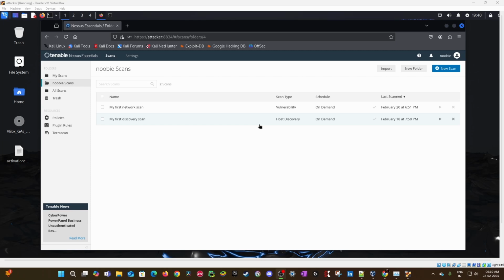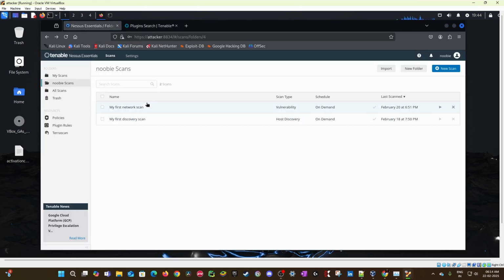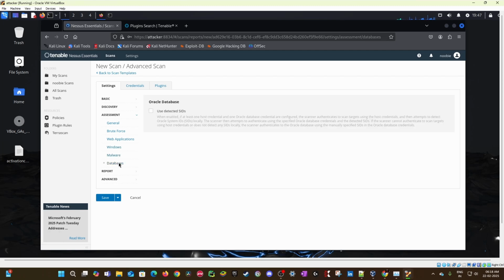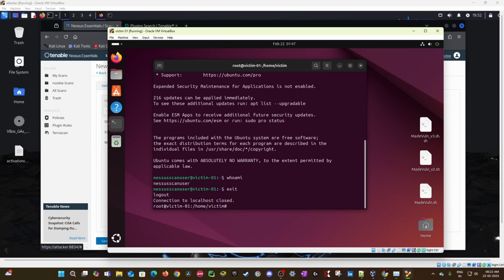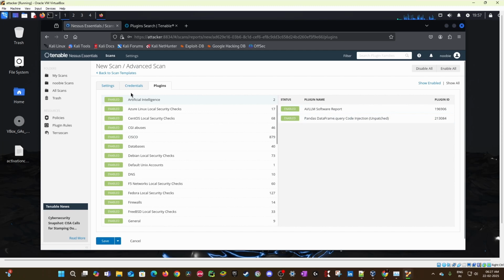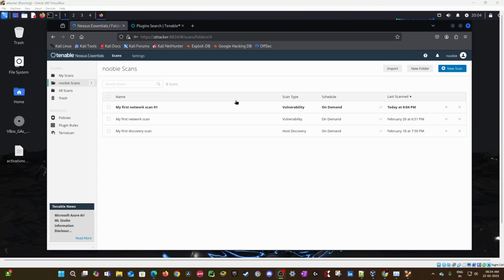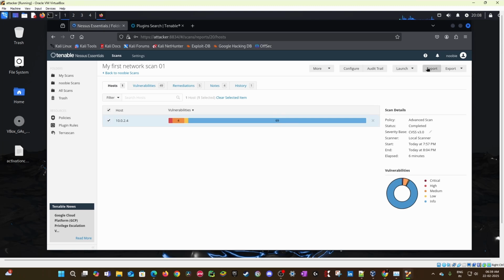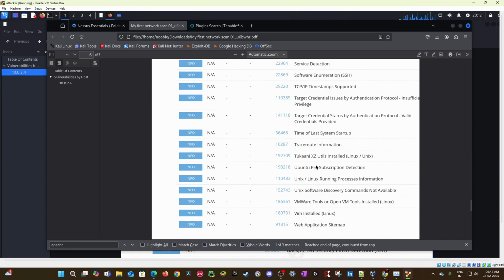Tenable Nessus Essentials Tutorial - Advanced Network scan (Authenticated)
In this video, we dive deep into performing an advanced network scan using Tenable Nessus Essentials with SSH credentials for an authenticated scan. Nessus is a leading vulnerability scanner widely used in cybersecurity, penetration testing, and network security. This tutorial will guide you through setting up SSH authentication to improve scan accuracy and reduce false positives.

🔥 What You’ll Learn in This Video:
✅ Setting up SSH credentials for an authenticated Nessus scan
✅ Configuring an advanced network scan using Nessus Essentials
✅ Differences between authenticated vs. unauthenticated scans
✅ How authenticated scans provide deeper insights and fewer false positives
✅ Best practices for vulnerability scanning

💡 Why Use Authenticated Scans?
Authenticated scans provide deeper system visibility, allowing Nessus to detect misconfigurations, missing patches, and internal vulnerabilities that unauthenticated scans may miss. This ensures a more thorough and accurate vulnerability assessment.